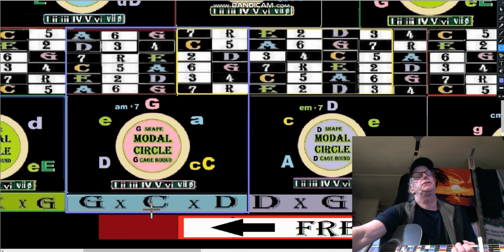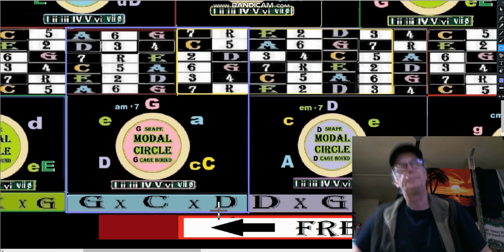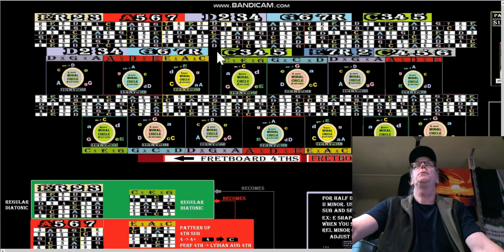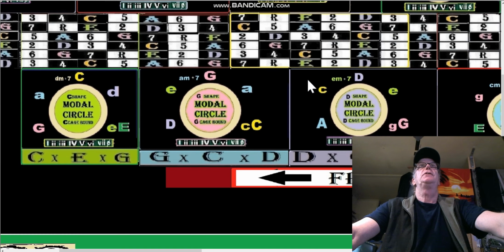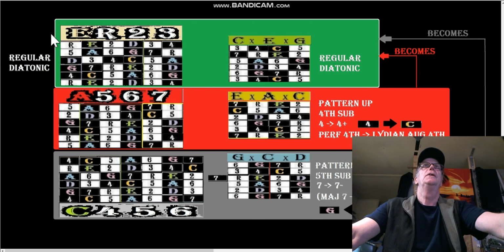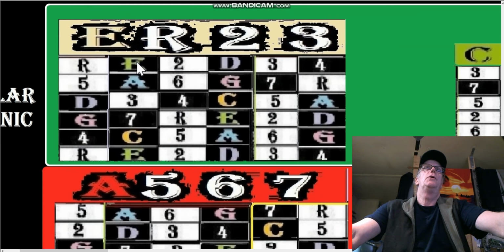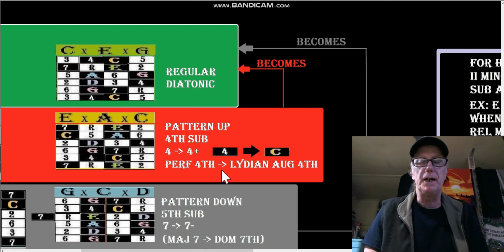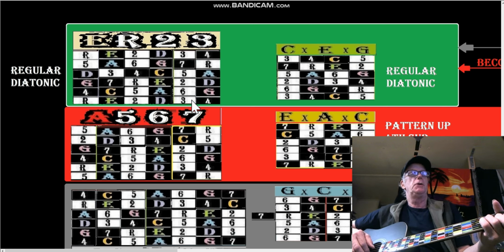Andys Free Guitar Charts Videos Lesson Charts 316, 317 Part 4 of 7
TGIF Todays Free Guitar Chart # 317 Play Away Subs for Root IVth and Vth scales.
Chart 316 Sub 4th, 5th and half dim pattern adjustments. More than just pentatonic. Augmenting the 4th of the 4th to become the 7th of the root and diminishing the 7th of the 5th to become the 4th of the root. Both adjustments then follow the root diatonic
   Once the substitution is made the R 3 5 and R 3 6 can be counted easily.